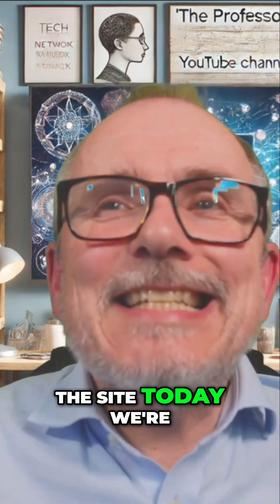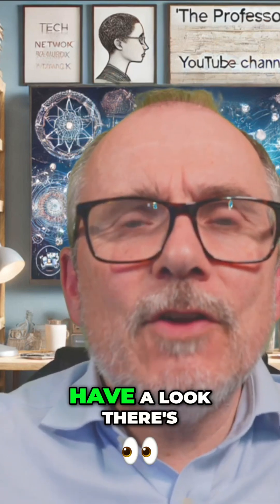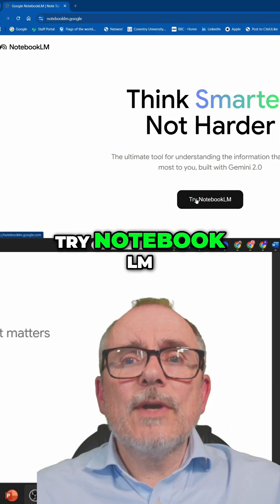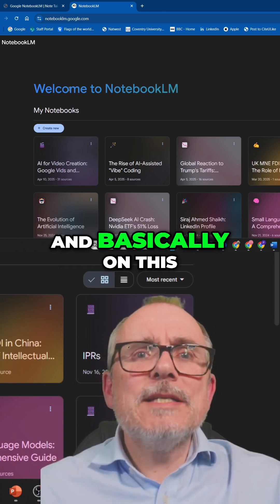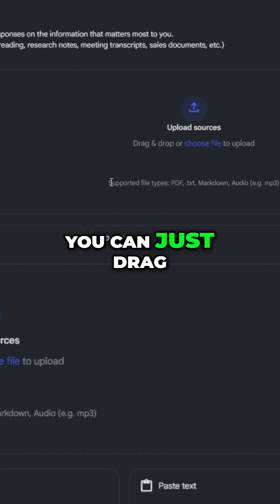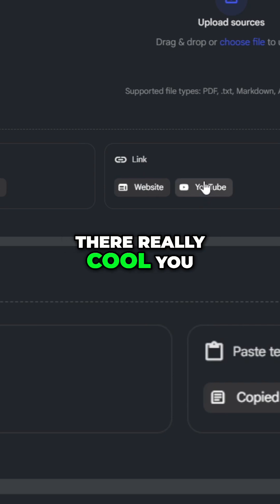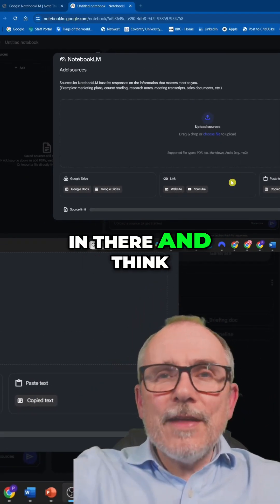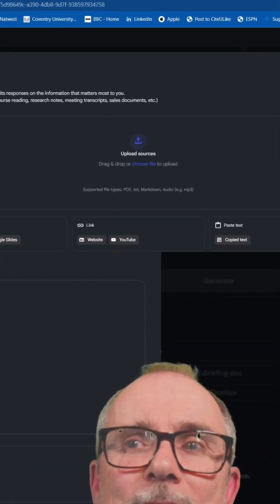Notebook LM: The BEST Research Tool (New Features!)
Discover Notebook LM! This free Google tool revolutionizes research with its new features. We explore how to easily add resources, from YouTube videos to Google Docs, unlocking powerful analysis capabilities.